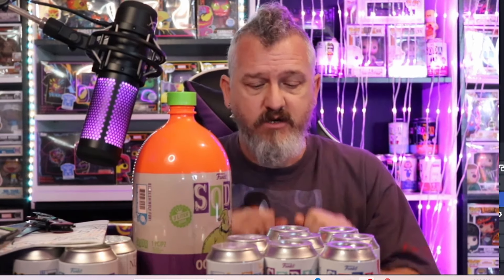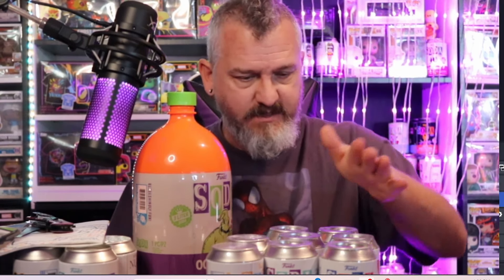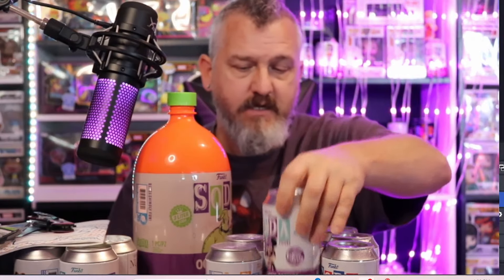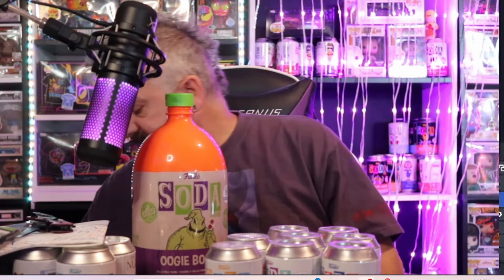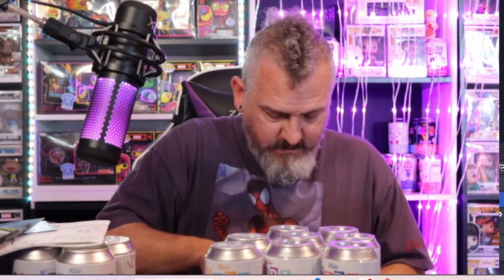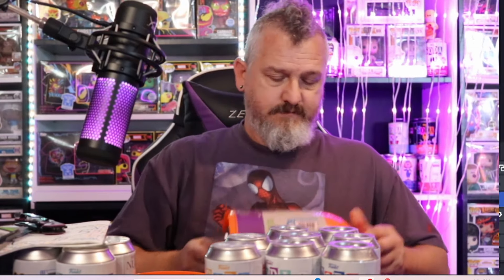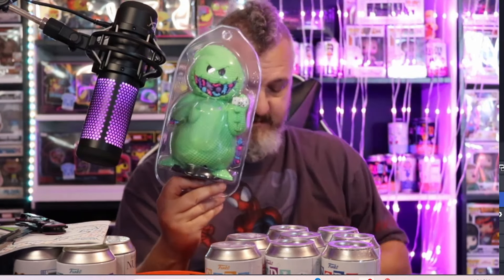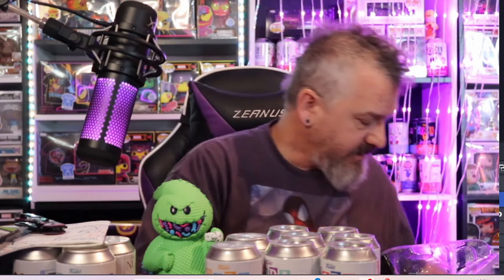Are You Ready? Funko Soda Tails Unboxed: Mickey, Minnie, and Oogie Boogie Surprise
Get ready to be amazed by the exciting world of Funko Soda Tails! In this unboxing video, we'll surprise you with some of the most popular characters, including Mickey, Minnie, and Oogie Boogie. Join us as we open these Funko Soda Tails and share our thoughts on these super cool collectibles!
opening up some Funko soda tails and mickey and minnie and oggie boogie